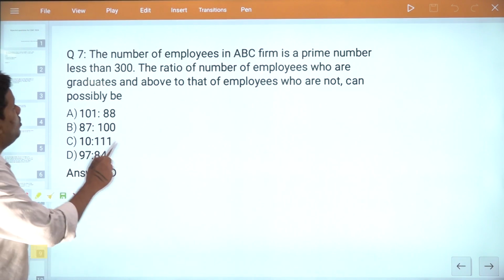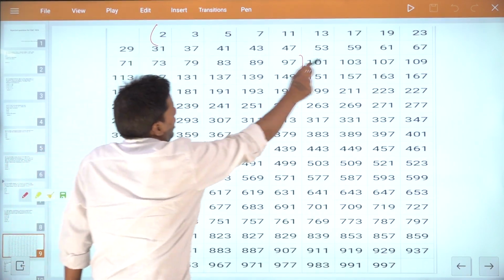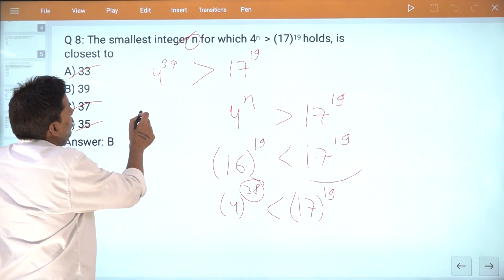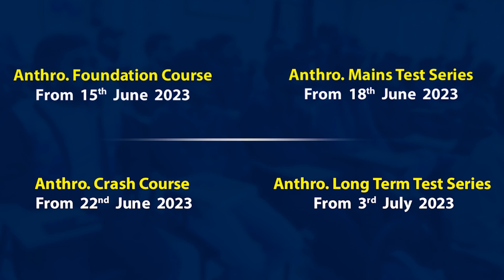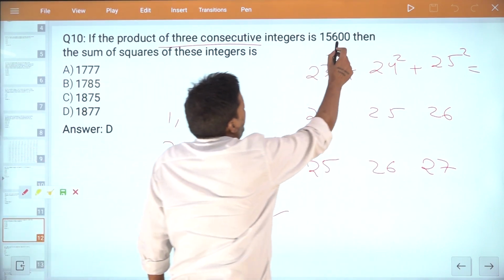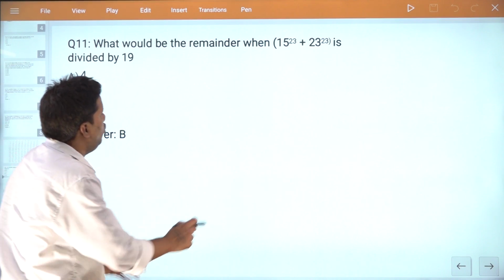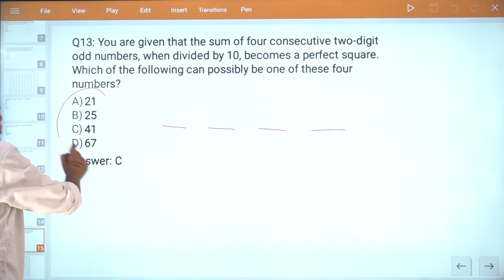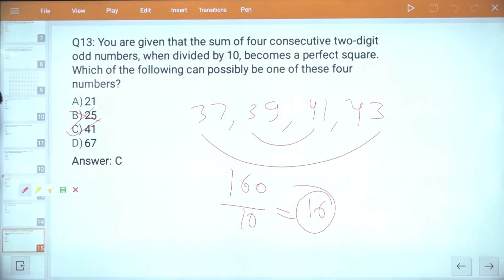Number Systems Part-2 | CSAT 2024 | Expected Questions | UPSC CSE 2024 By Sudhir Kumar | Lukmaan IAS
This lecture is part of Lukmaan IAS's course on "Expected Questions in CSAT 2024". Here we discuss difficult but conceptual questions on Number System. CSAT 2023 had 15-18 questions from the Number system. Aspirants should think (for CSAT questions) the way teacher has suggested. We are hopefully adopting this methodology will bring you assured success in CSAT 2024 and beyond.

You might also like to explore our CSAT 2024 classroom program (offline/online).

Lukmaan IAS observes the highest academic standards and would like to assure aspirants that they will get the most rigorous CSAT course in the CSE guidance space

About Lukmaan IAS:
Lukmaan IAS has successfully guided over 1500 CSE aspirants since 2010 with a success rate of 12% who are now serving in various capacities from CEO Zila Parishad to SP, DM, Commissioner & Deputy Secretary. It is also expected that one day some of them will rise to become secretary, chief secretary, cabinet secretary and national security advisor. Lukmaan IAS is considered the Best IAS Institute in Delhi for IAS led by S Ansari. It is an institute for complete Civil Services Exam Preparation.

Our team of experienced faculties, mentors, and former civil servants work tirelessly to provide high-quality, reliable, and relevant information that covers all aspects of the UPSC exam.
Lukmaan IAS has delivered top ranks like AIR 01, 02, 03, 05, 07, 08, 09 & 10 and has given over 1500 results since 2011. We provide a range of courses to our students to comprehensively help them at all levels of their exam preparation from UPSC Preliminary to Mains and Personality Test (Interview).

Our Programs for CSE 2023 and 2024:
1. GS Foundation Batch, Admission Open
2. GS Paper-II Foundation Batch, Admission Open
3. Ethics Foundation Batch, Admission Open
4. Public Admin. Foundation Batch, Admission Open
5. Anthropology Foundation Batch, Admission Open
6. Management Optional, Admission Open